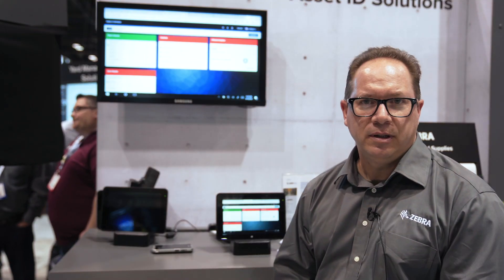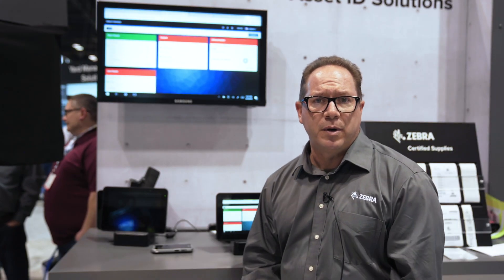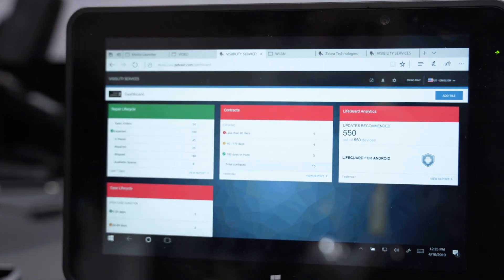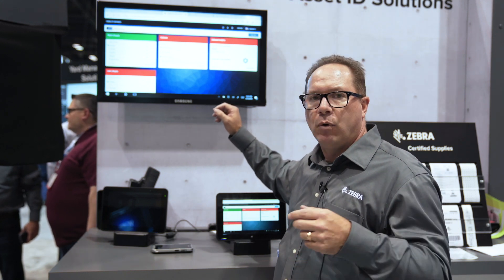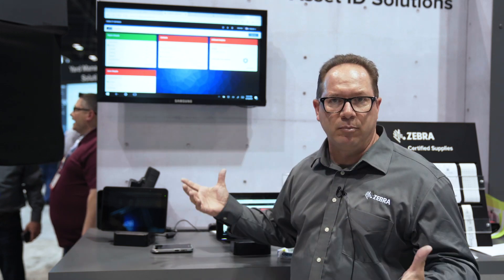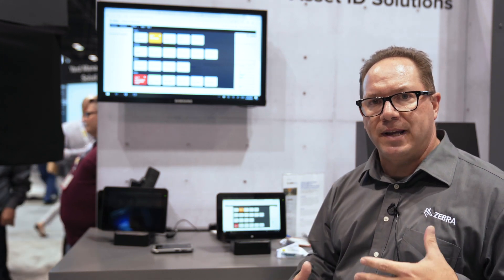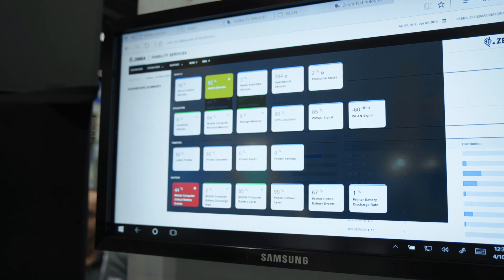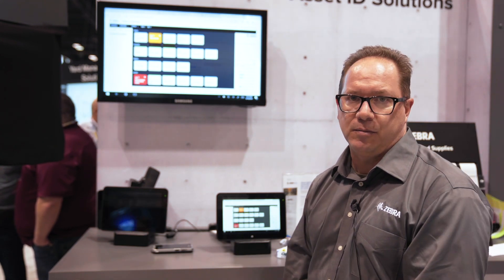Zebra Visibility Services at Promat 2019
Zebra's visibility services enables you to monitor assets and health data across all your Zebra mobile computers, link networked printers and smart batteries — no onsite equipment or MDM required.